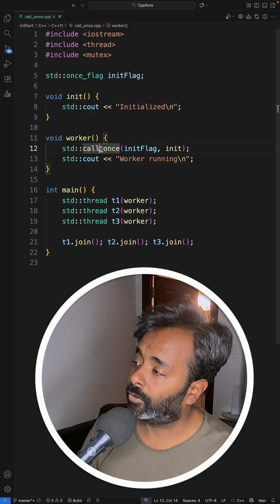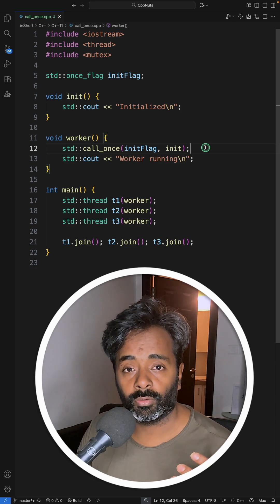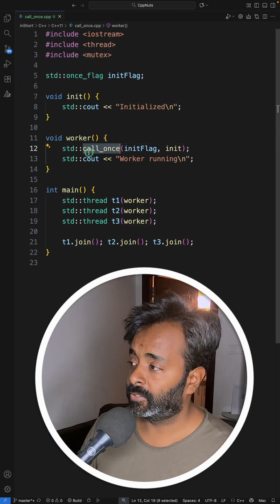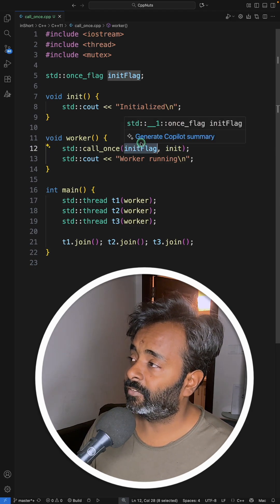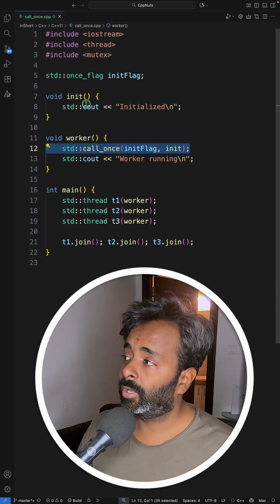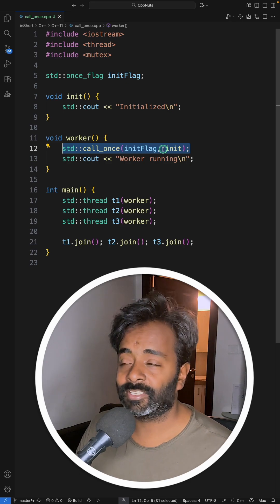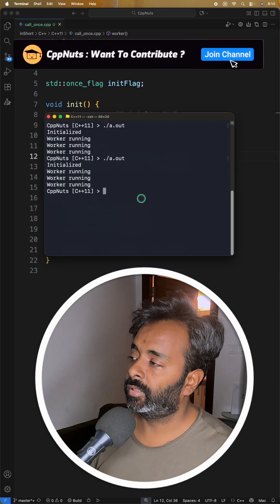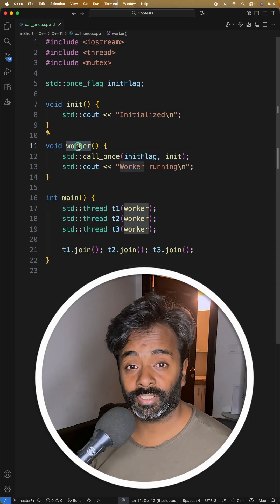call once in C++ | std::call_once In C++11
JOIN ME

In this video we will learn what is the use of std::call_once in C++ programming language.